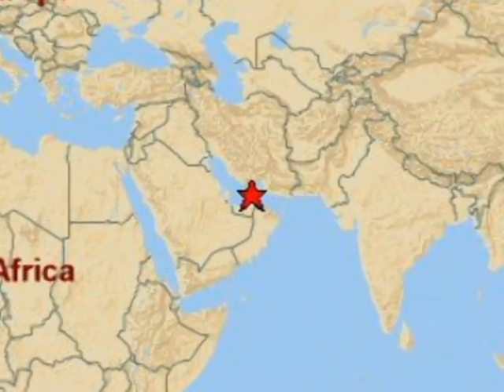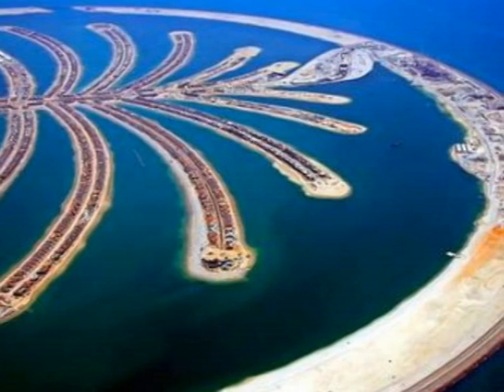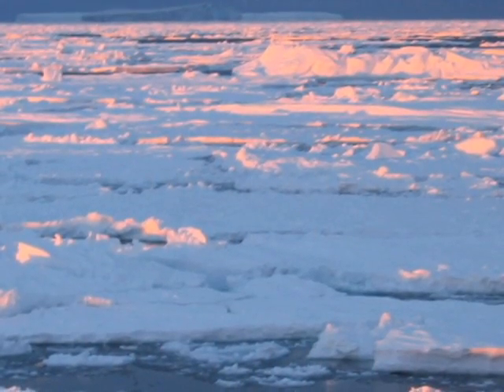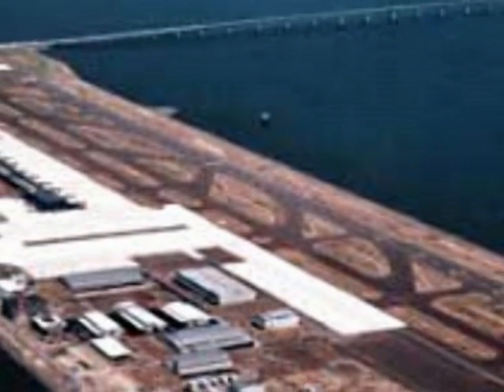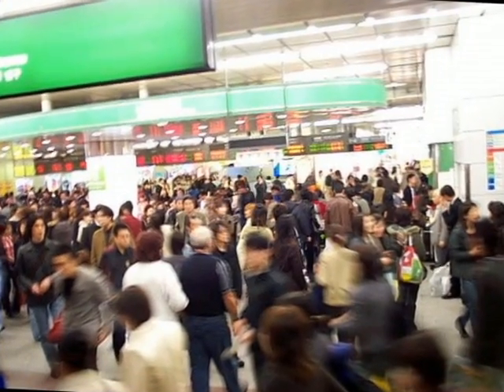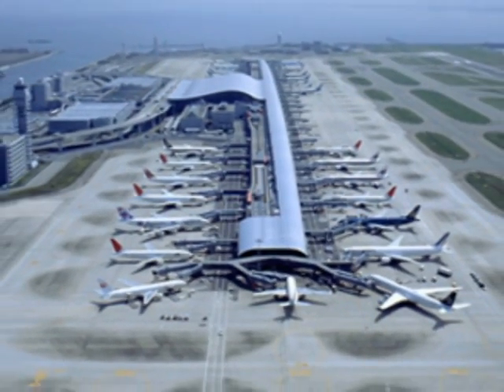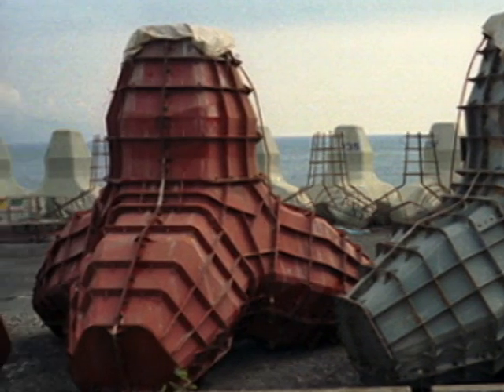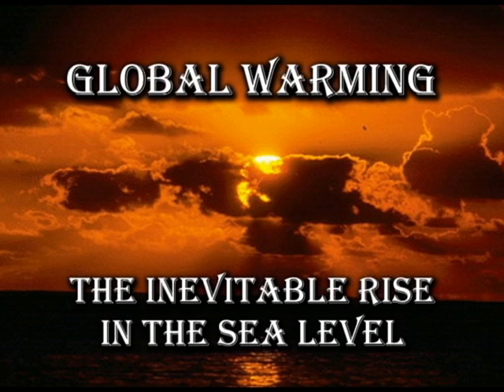Global Warming- The Inevitable Rise In Sea Level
As Everyone Knows, Global Warming Is Causing Our Seas To Rise. This Video Was Made For My physics Class, And It Makes A Valid Point.     Please Mind The Quality, i did it Overnight.